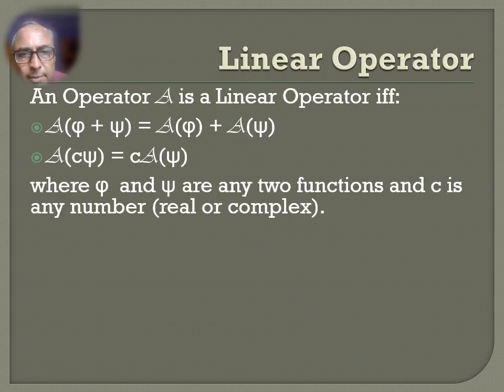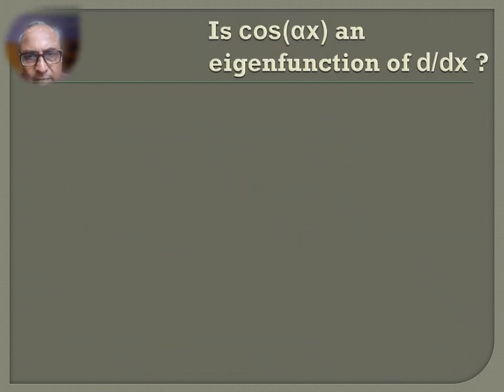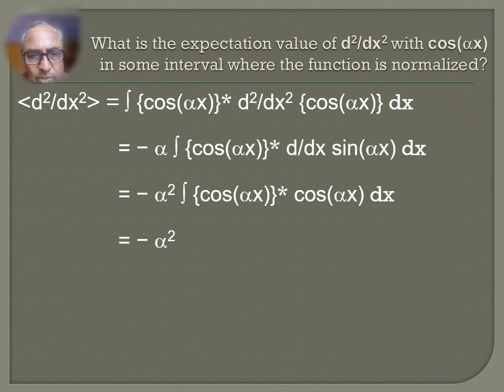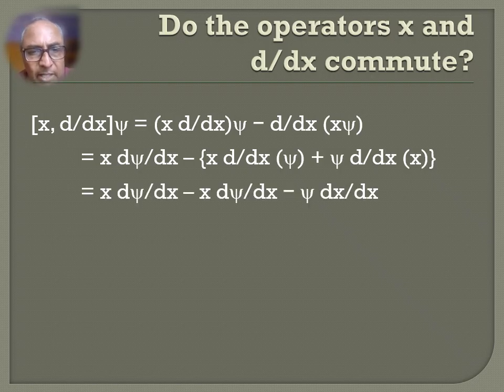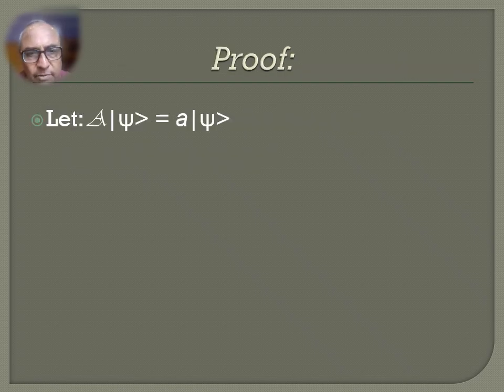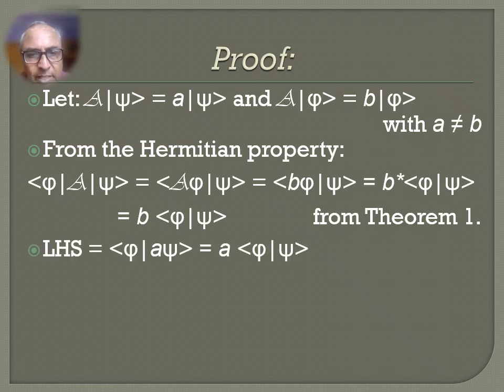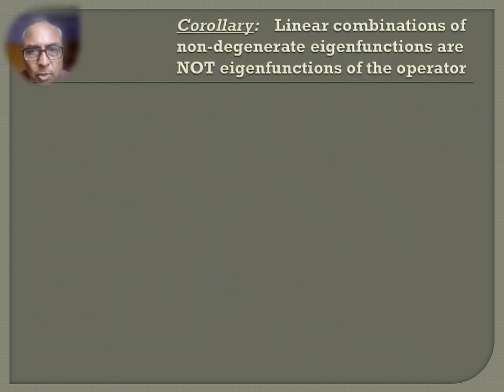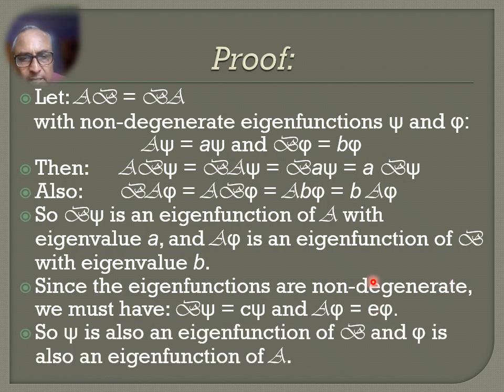5 Theorems of Linear Algebra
Episode 8 of my series: One Hundred Years of Uncertainty, celebrating the centenary of Quantum Mechanics
For further reading (on this episode):
J. N. Murrell, S. F. A. Kettle, J. M. Tedder: Valence Theory (ELBS & John Wiley).
Episode 4: A wave on Mon, Wed, Fri, a particle on Tue, Thu, Sat. - the Compton Effect and Wave-particle Duality